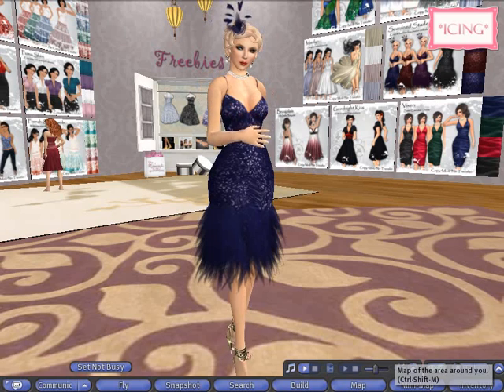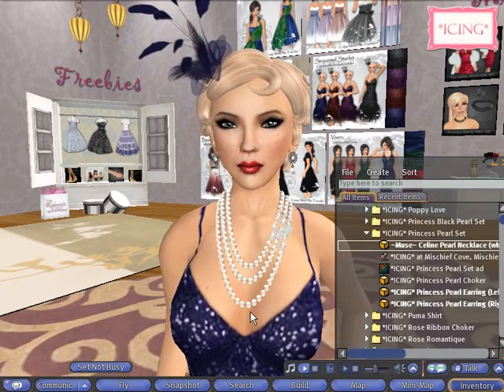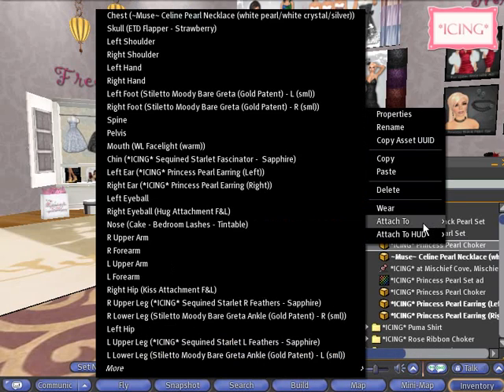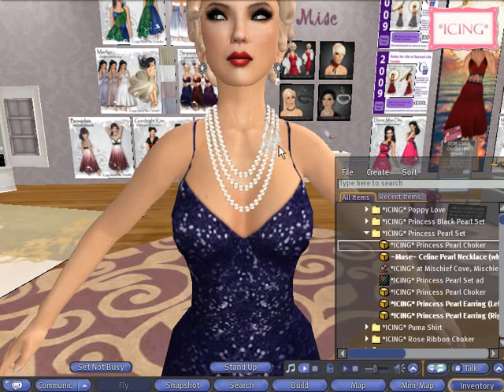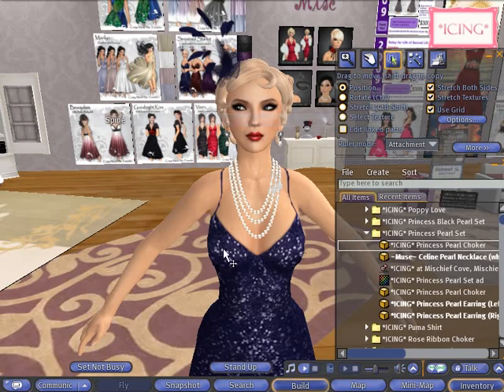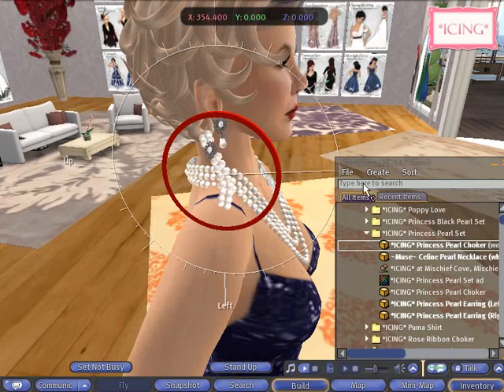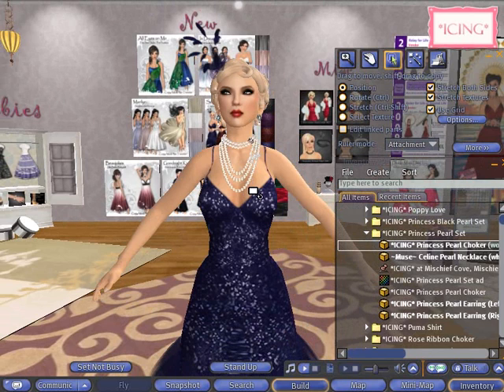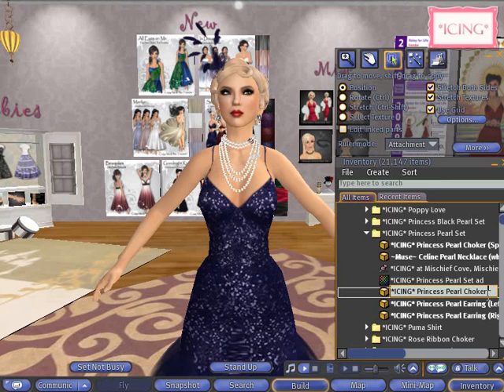Second Life tutorial: Changing attachment points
If you've ever been frustrated because you've been unable to layer necklaces, or wear a shirt collar and a necklace at the same time, watch this tutorial on how to change attachment points.  Visit the *ICING* shop to purchase this outfit